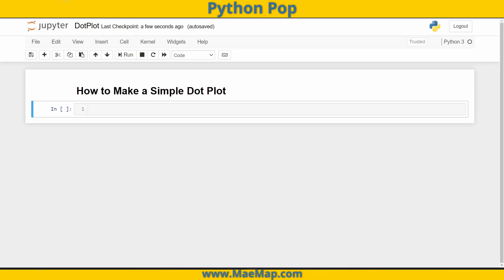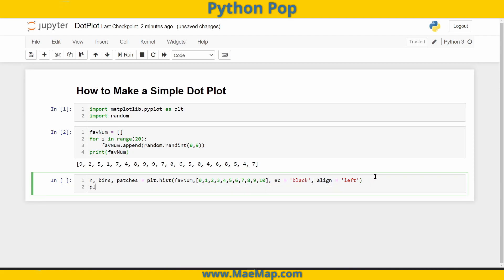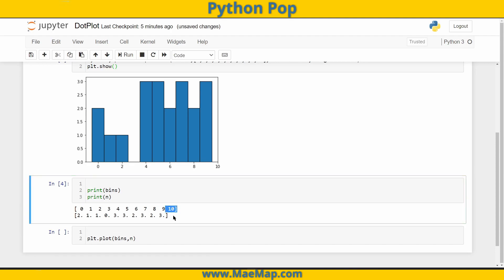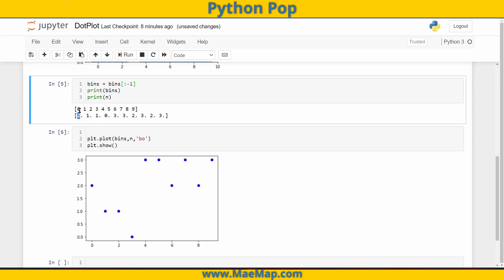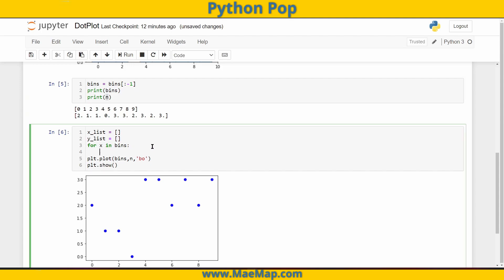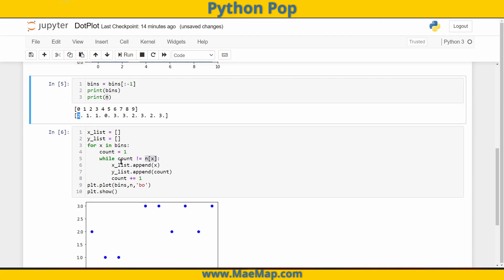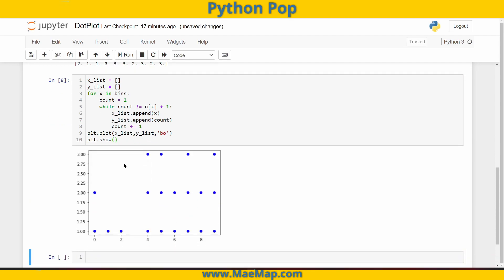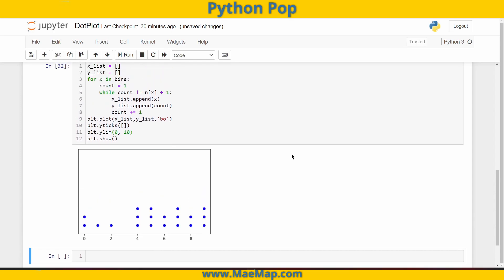Python Pop: Dot Plot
Python Pop is a series of quick videos explaining different functions and commands from the Python language. 💻  This series also dives into some tips and tricks to help you code more efficiently.

In this video, we leverage knowledge and output from a histogram to help us form a simple dot plot. Remember that a dot plot is useful for tracking the frequency a data point occurred. So the main key is to keep track of the count! Which we do in this specific video with a for loop. What are some other ways you know to create a dot plot? Leave them in the comments below!

Python is a fun programming language to use. It is not only great for beginners who are just learning to code, but also intermediate and advanced coders. MaeMap is a wonderful resource for learning quick tips and tricks with Python! MaeMap posts videos weekly about math and programming which can be connected in many ways.

💛 Happy learning! 💙